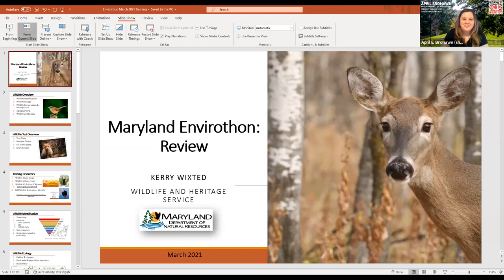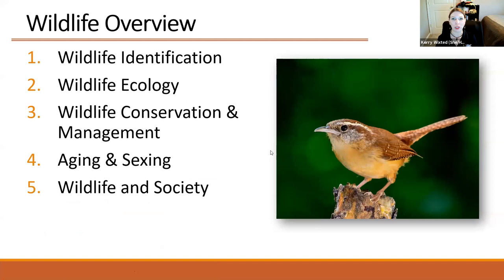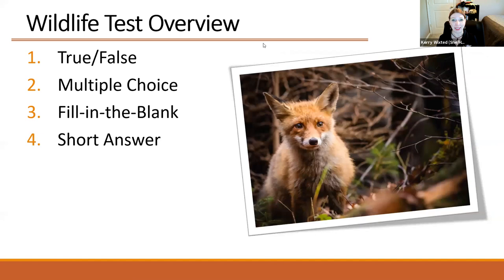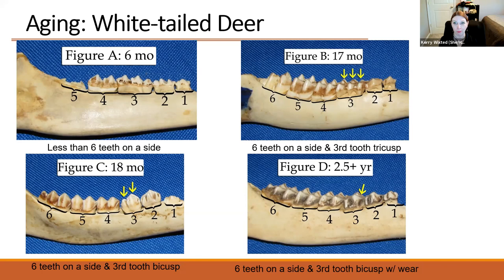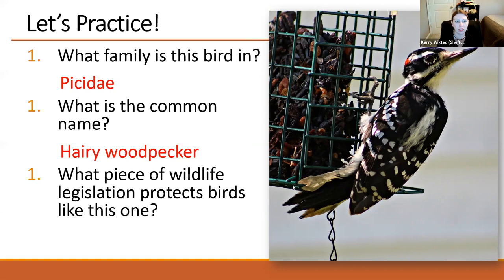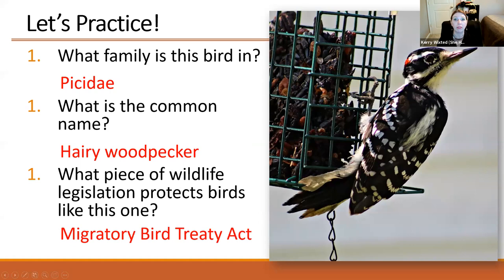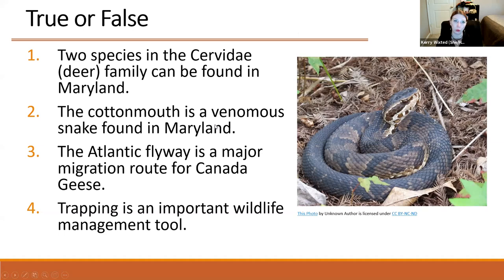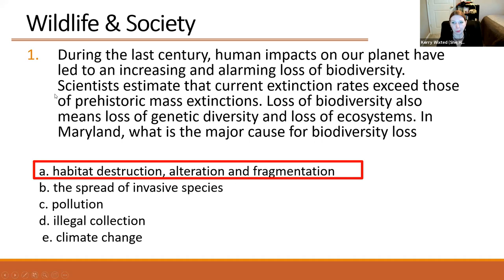MD State Envirothon Wildlife Training Session 3/26/21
A zoom recording of our first Wildlife Question and Answer Training video led by Kerry Wixted of Maryland Department of Natural Resources.